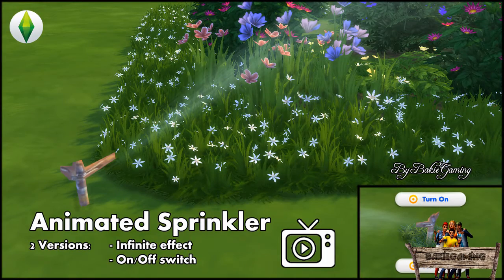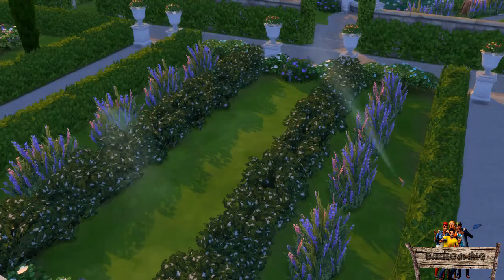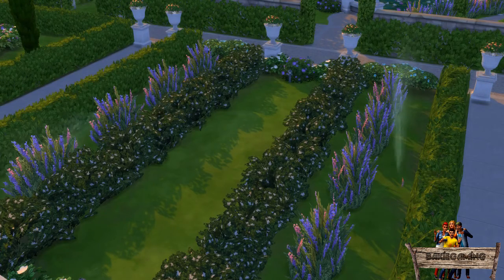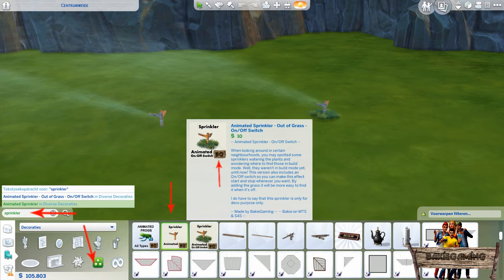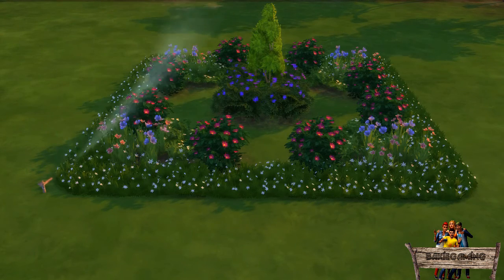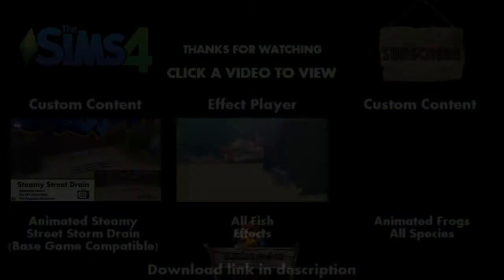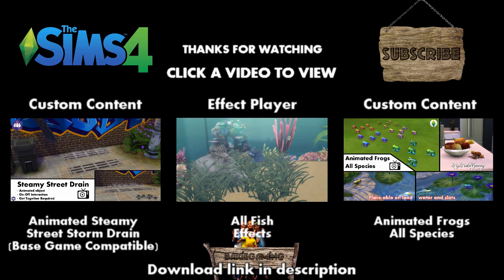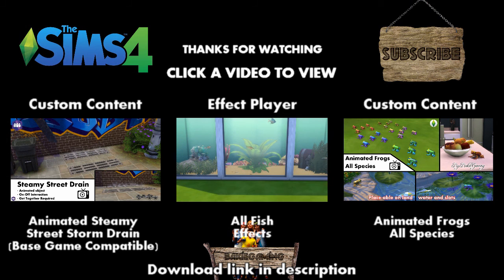Bakies The Sims 4 Custom Content: Animated Deco Sprinkler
- Animated Deco Sprinkler  -
Maybe you've noticed these deco sprinkler in neighbourhoods as Oasis Springs and Windenburg and want to be able to place those in your own gardens too.
Well, now you can! I made 2 versions which both will be shown in this video.

This "Animated Deco Sprinkler" was made with The Sims 4 Studio, which you can download right here:

If you have any question, please place them in the comments below and I will try to answer them.
If I'm not able to answer to your comment (due configuation), I will send a PM to your channel explaining you how to fix this.